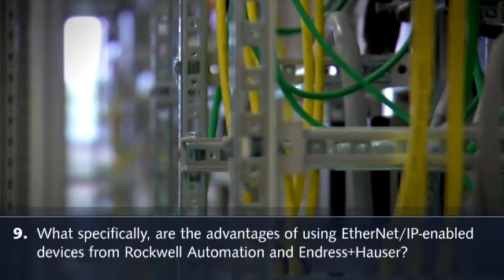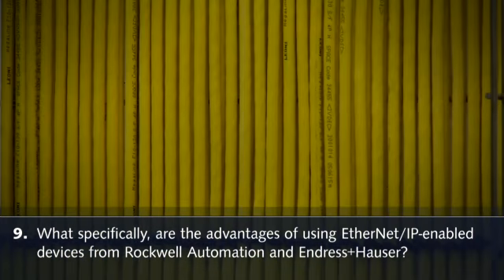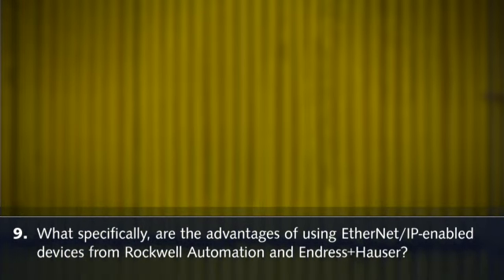Customer Video on EtherNet/IP: Nestlé Biessenhofen, Germany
Nestlé benefits from using a single EtherNet/IP network using solutions from Endress+Hauser and Rockwell Automation. An interview with the customer, Florian Schreyer, Site Biessenhofen, Nestlé Deutschland AG.